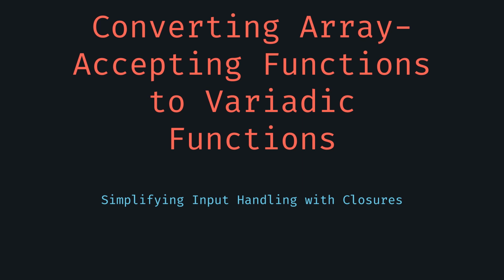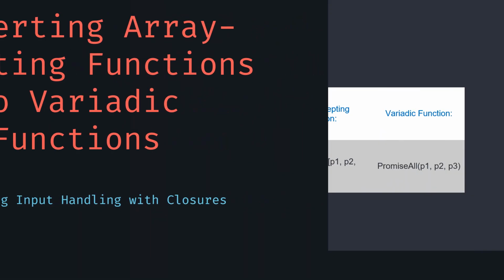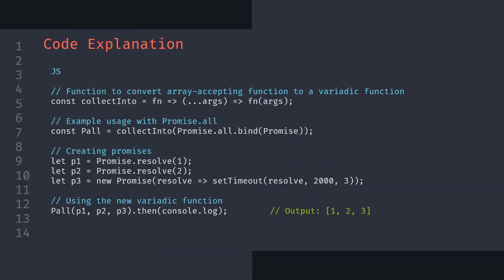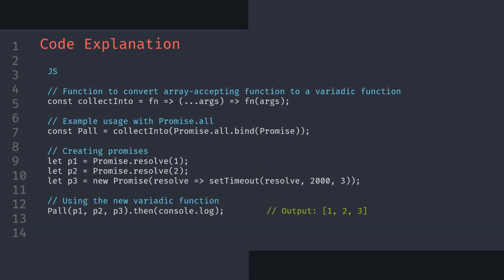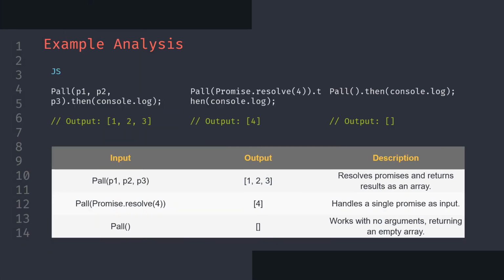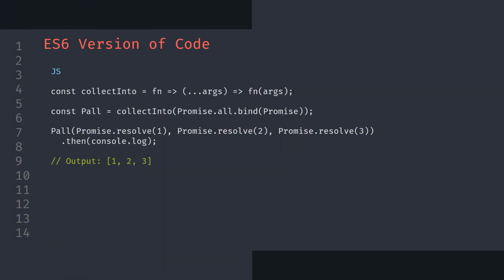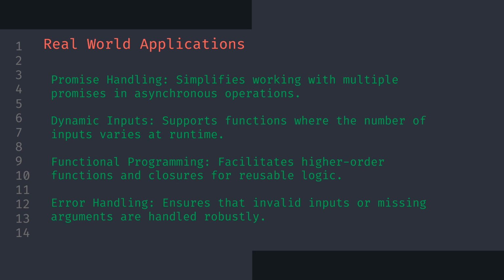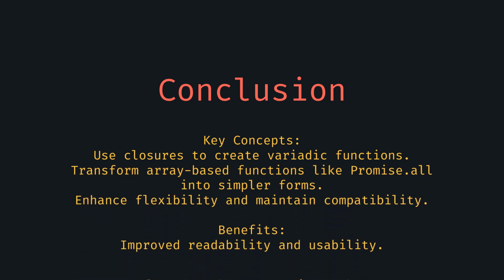Change Function to Variadic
🎥 Title: Convert a Function to Handle Multiple Arguments | JavaScript Variadic Functions
In this tutorial, you'll learn how to transform a JavaScript function to accept multiple arguments using the concept of variadic functions. This approach simplifies code and makes functions more flexible!
What You’ll Learn:
• Understanding variadic functions in JavaScript.
• Converting a single-argument function to handle multiple arguments.
• Using ...rest parameters for flexibility.

How It Works:
1. The ...args syntax gathers all passed arguments into an array.
2. The function fn is applied to each argument using map.
3. The result is a transformed array based on the input arguments.

Use Cases:
• Simplifying repetitive operations on multiple arguments.
• Creating reusable utility functions.
• Making code cleaner and reducing boilerplate logic.

Happy Coding!